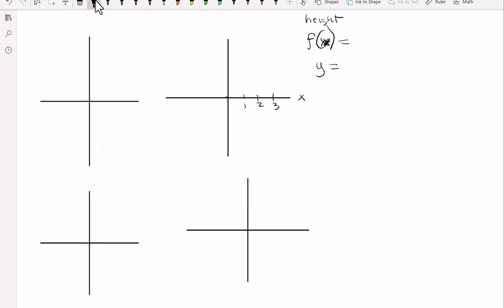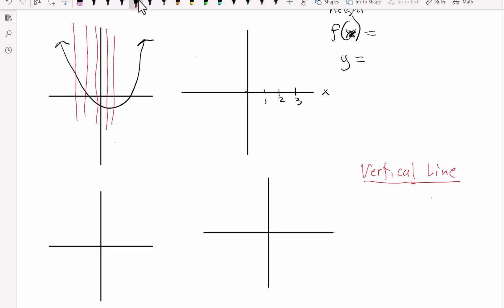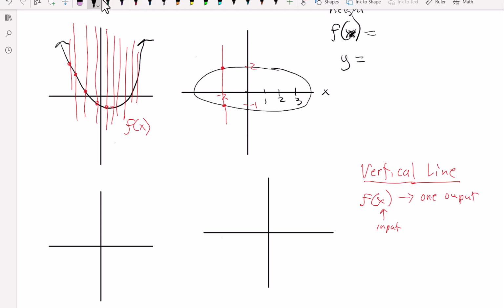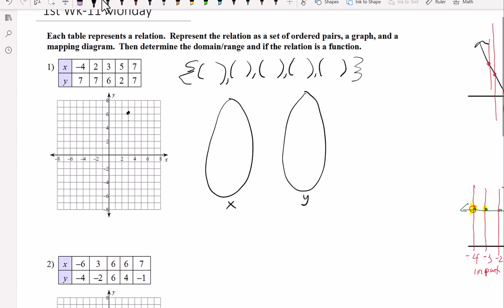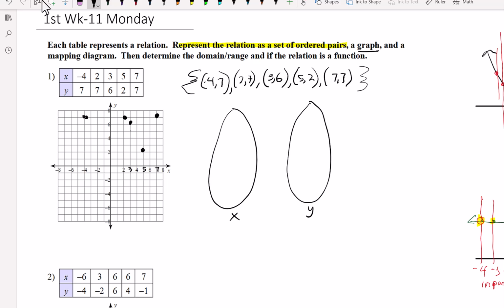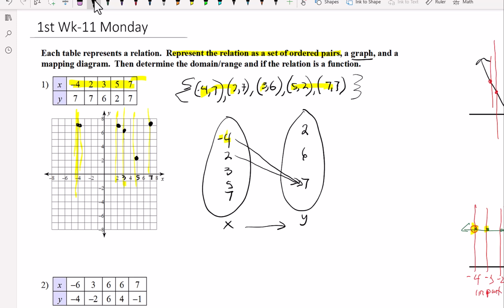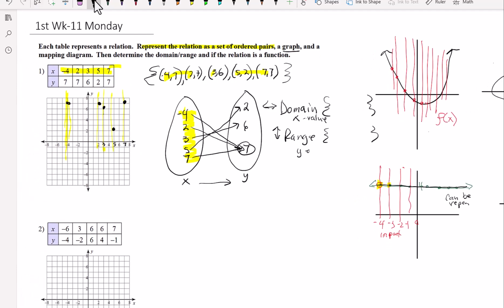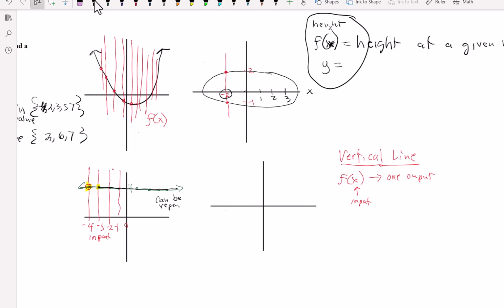Wk-11 Functions Versus Relations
This video explains the how to represent sets of relations (as Tables, Ordered Pairs, Graphs and Mappings), and then determine whether the relations are part of a function and how to identify the domain and range if there is a function.